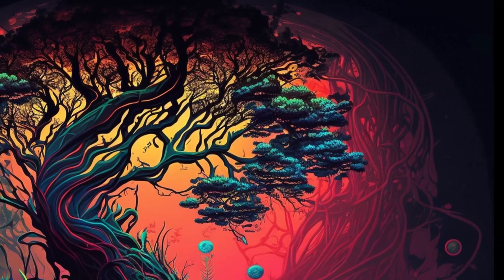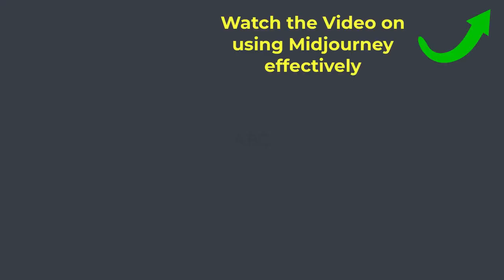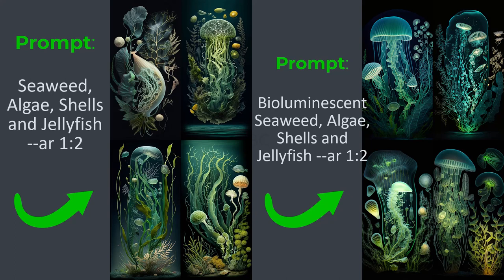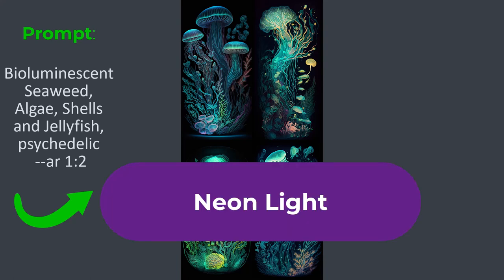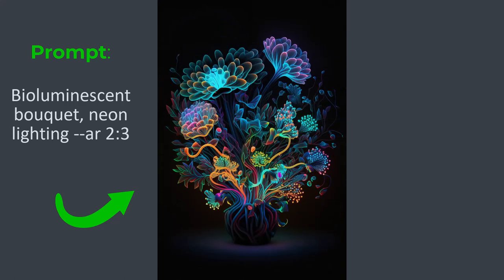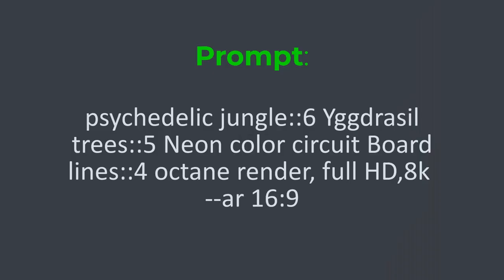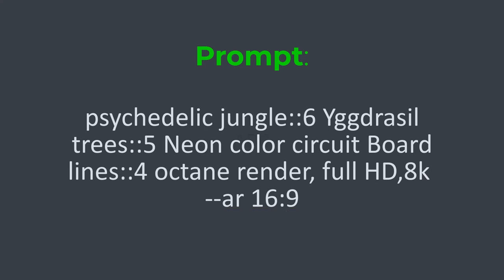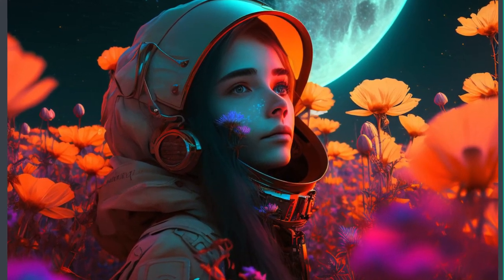Two Magical Keywords for amazing output with Midjourney, Leonardo AI, Bluewillow, Stable Diffusion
Ready to take your text-to-image generation to the next level? In this video, we'll show you how to use just TWO keywords to create amazing images with Midjourney, Leonardo AI, Bluewillow, Stable Diffusion, and Playground AI. You'll learn how to use these powerful tools to turn your text-based ideas into visually stunning creations. Whether you're a seasoned pro or just starting out, this video will provide you with the tips and tricks you need to maximize the potential of text-to-image generation and create images that truly stand out. So join us and discover the magic of creating stunning images with just TWO keywords!